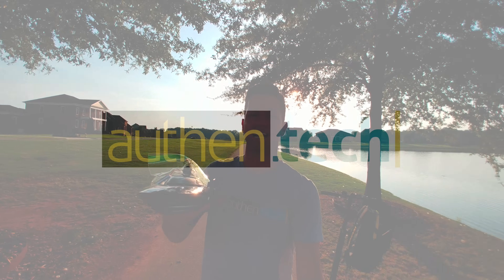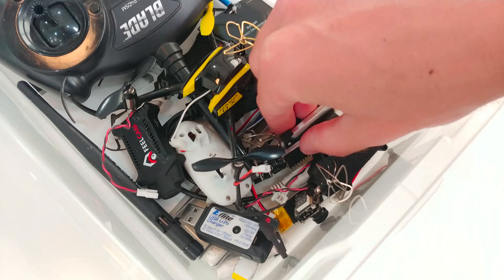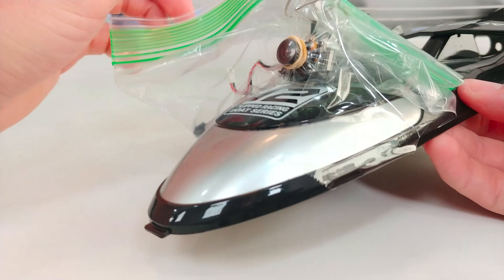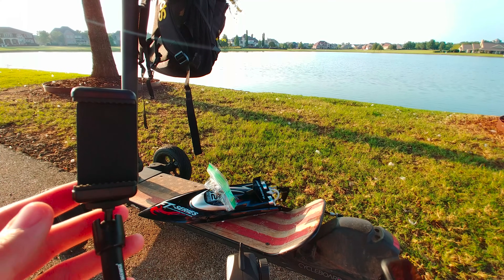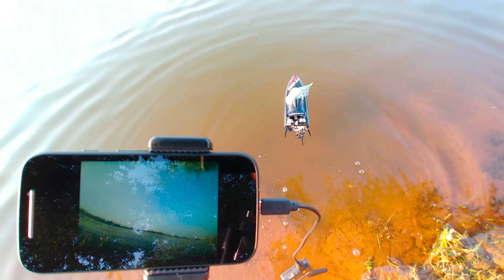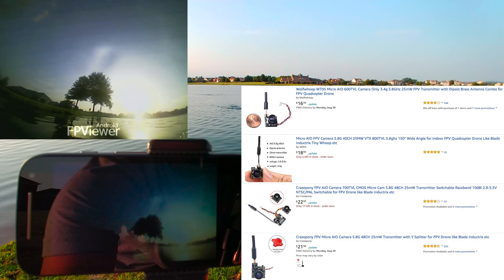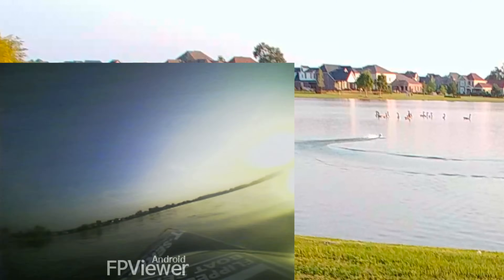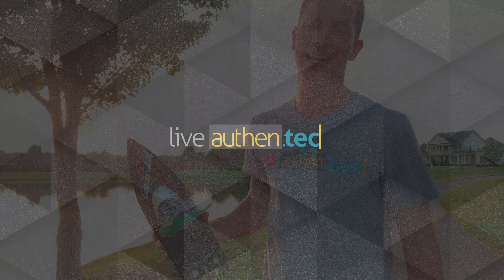How To FPV RC Boat!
Do you want to see RC Boat Fishing next?!

Today was a fun experiment video, I wanted to try and test my FPV camera and new OTG viewer on my phone, by placing them on a super fast and fun RC Boat! I ended up going a little 'janky' for the 'waterproofing', but it actually worked! ;-)

(Also, just for fun, *not sponsored*, I shot the entire video on my LG V30 smartphone. The wide angle on this camera is SO impressive and helpful.)